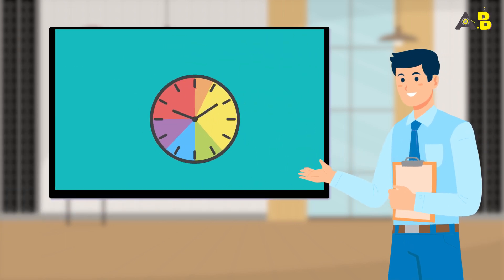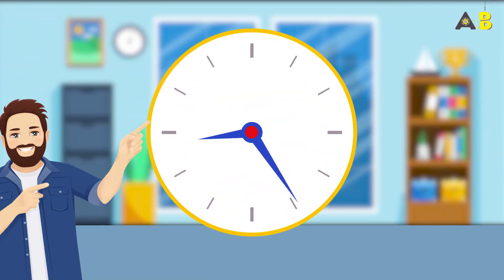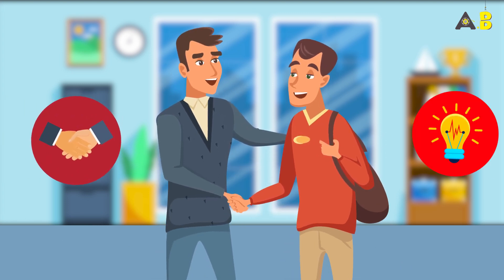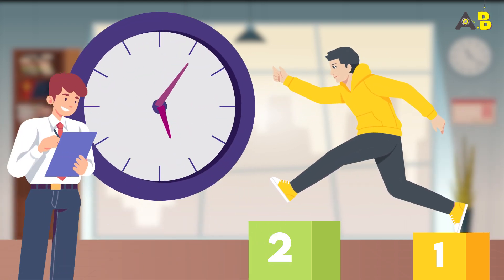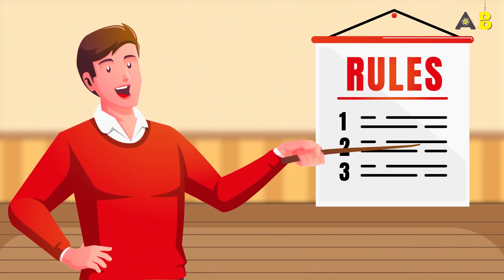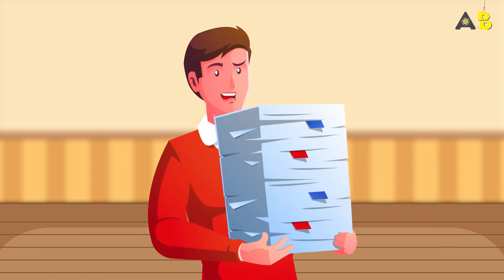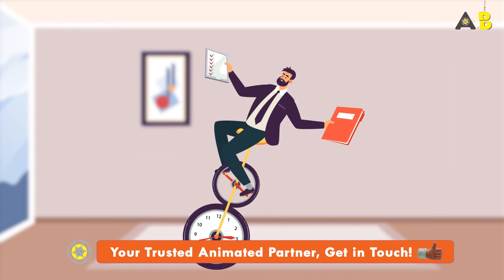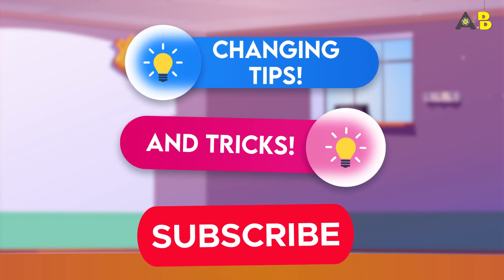The Two Minute Life Changing Rule | Animation Builders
In this video we are going to narrate a basic yet powerful concept which is going to keep you
hooked in life, help you manage your time with work and family altogether. By following this
simple trick you will be able to do your tasks in less time and without stressing over work load.

Chapters:
00:00 Introduction
00:34 What is 2 minute rule?
01:08 Split your Tasks
01:31 How to Impliment?
01:50 Benefits of 2 minute rule
02:11 Time Management